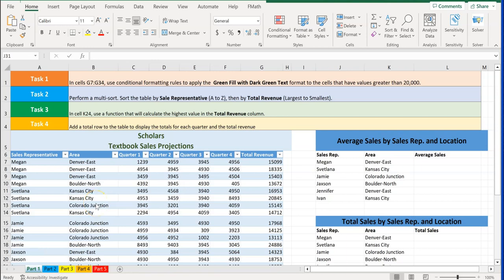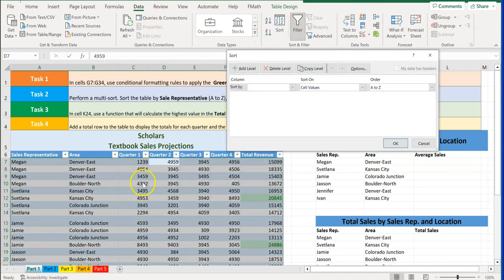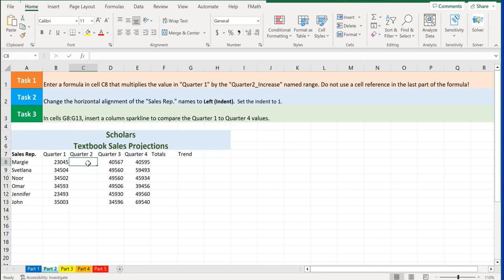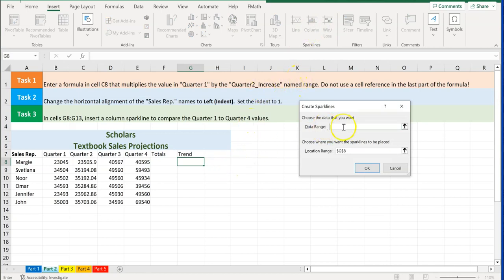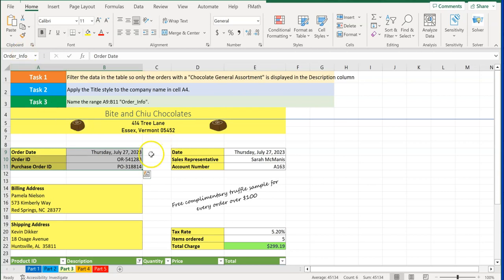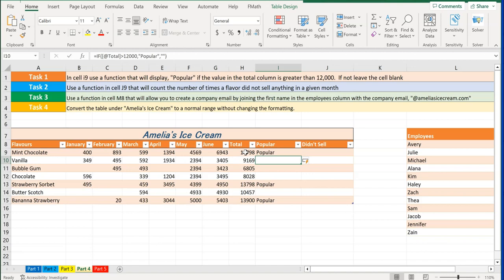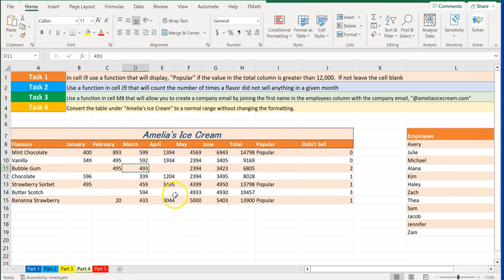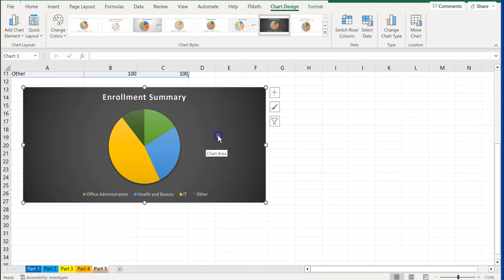Practice Exam 1 (MGMT 1400 & MOS 200)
This is the first Practice Exam for the MOS 200 Excel Associate Certification. The instructions are in the Excel file.